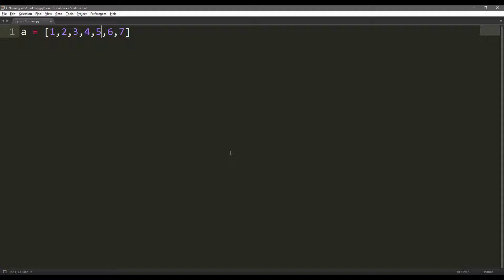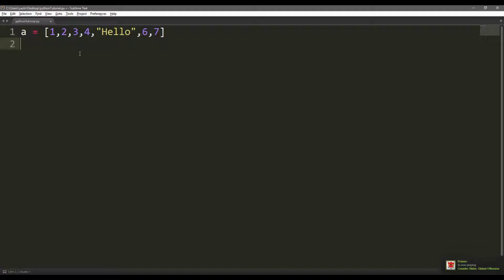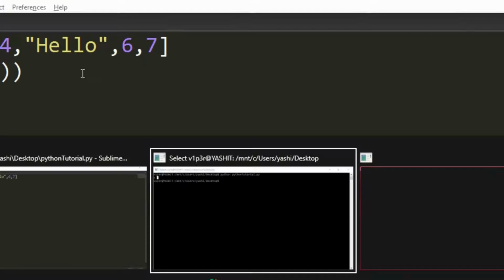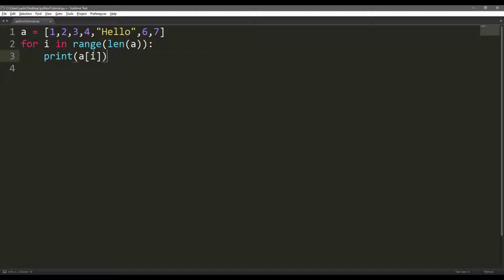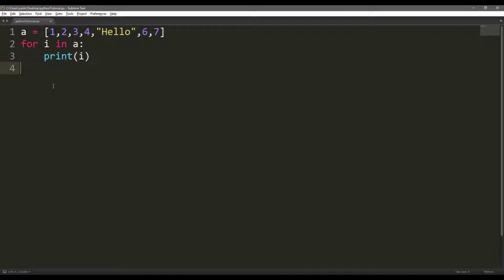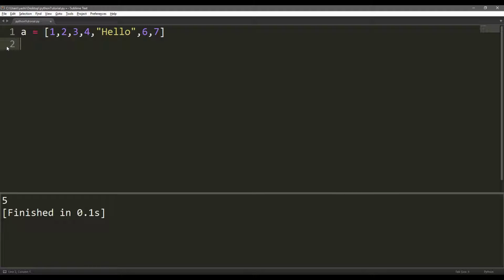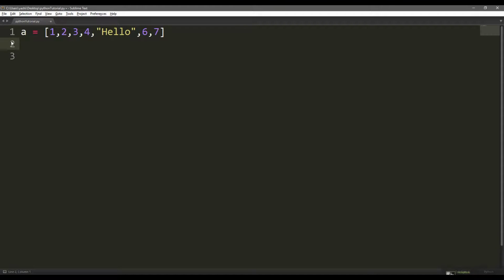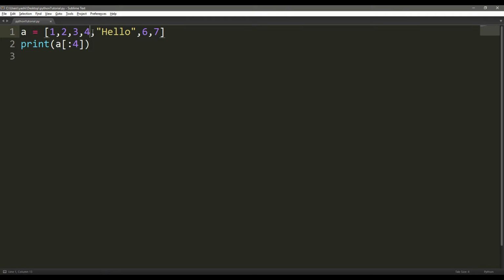Python Tutorial Series | Lists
Hey guys!

In this video you'll learn the implementation of lists in python.